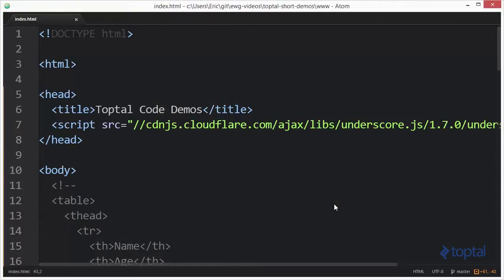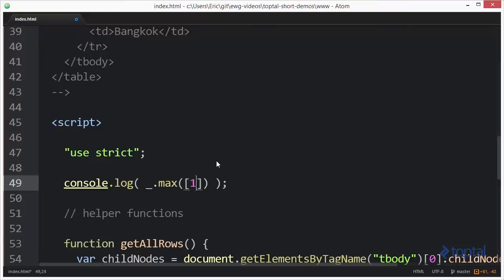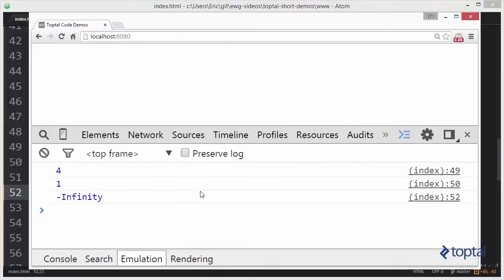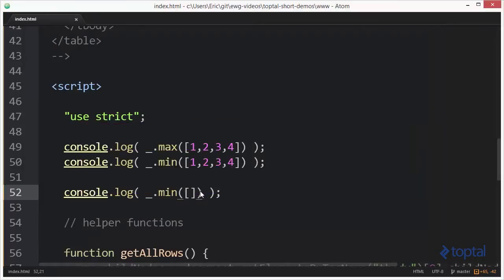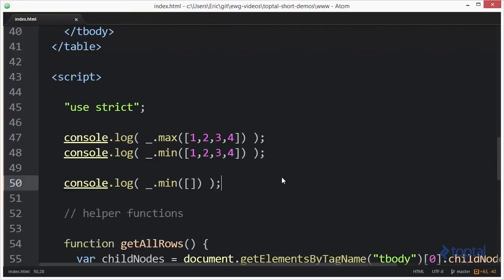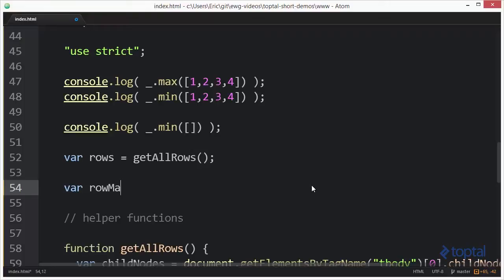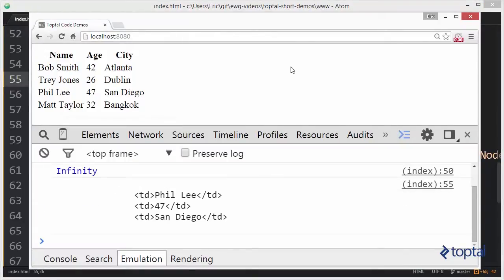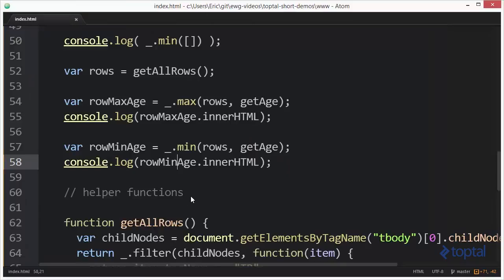JavaScript Video Tutorial - Using max() and min() functions in UnderscoreJS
In this demonstration, we will use max() and min() functions to extract the maximum and minimum values from collection of values and objects.